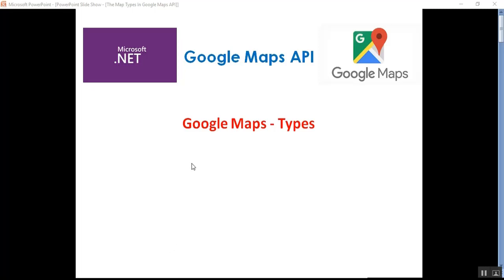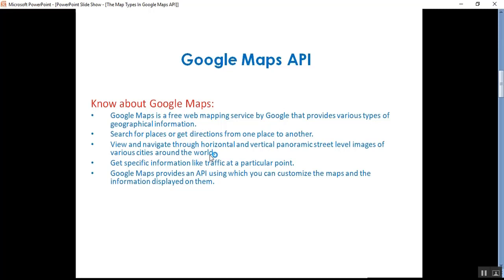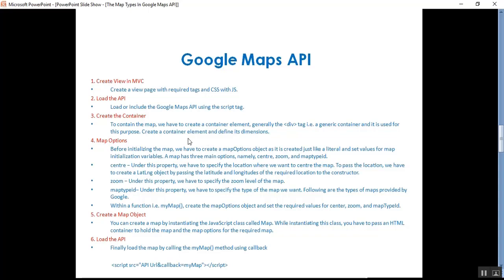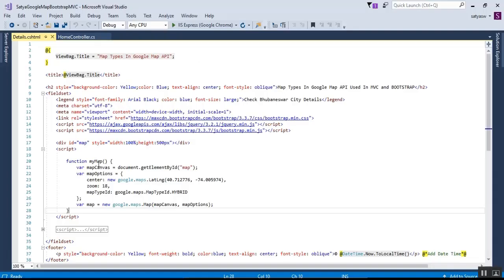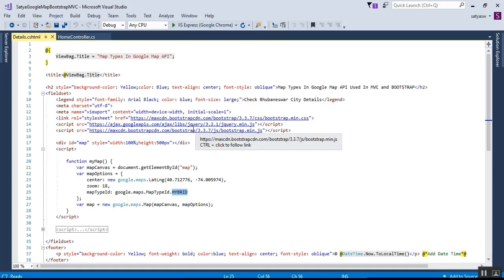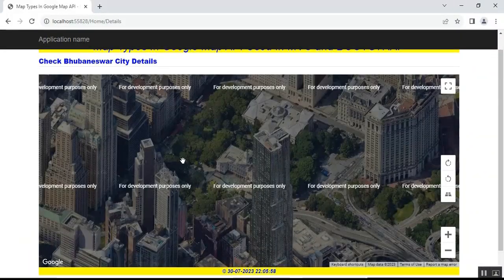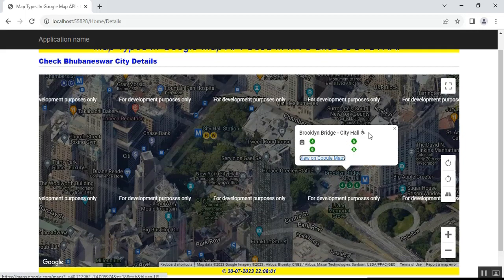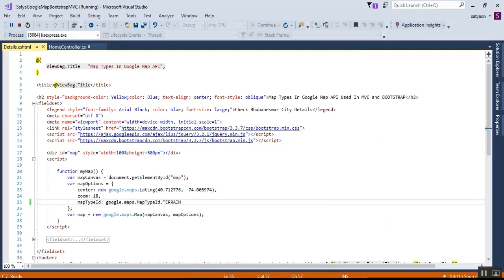Google Maps API using .NET and Bootstrap | Google Maps Types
In this video, I will discuss the Google Maps provides four types of maps used in ASP.NET MVC application.

In this session I describe the below details:
1.Different map types in Google Maps API
2.Google maps feature comes with map types
3.Steps to load the map in MVC
4.What are Google Maps